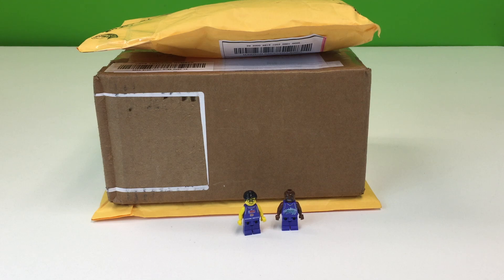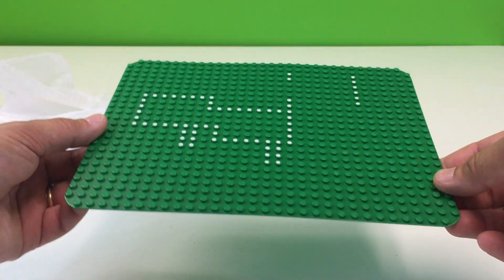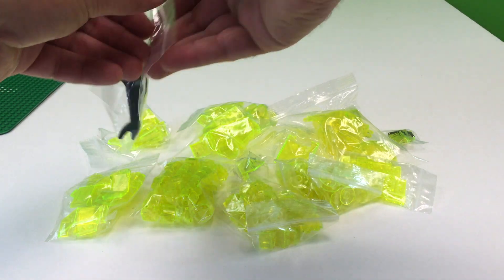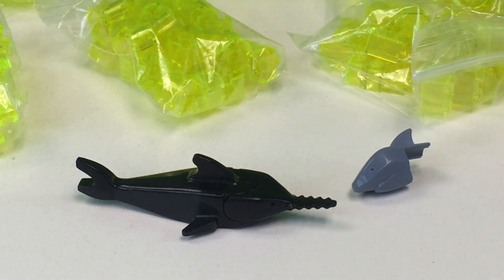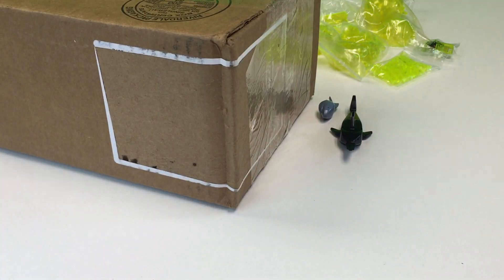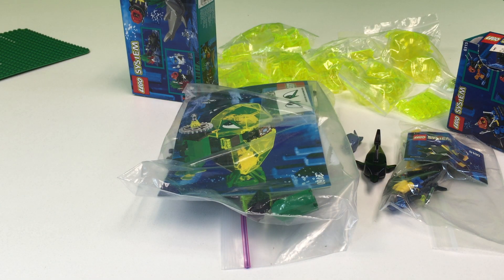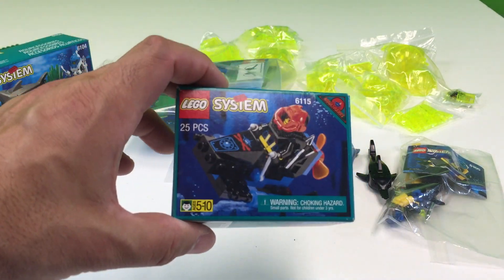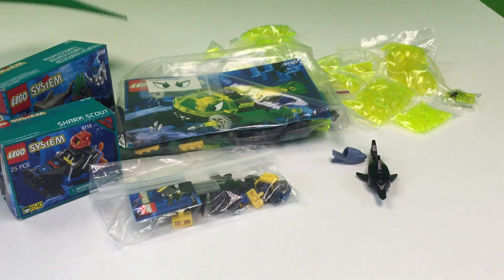LEGO HAUL #548 - Guess the set! More Sharks! More Trans Neon Green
LEGO HAUL #548 - Guess the set! More Sharks! More Trans Neon Green BrickTsar LEGO® Collector - LEGO How to, History, Hauls, and Humor!